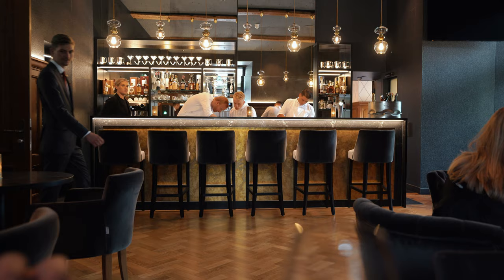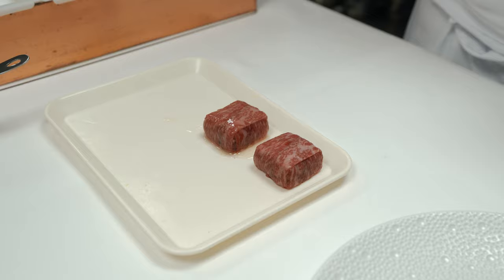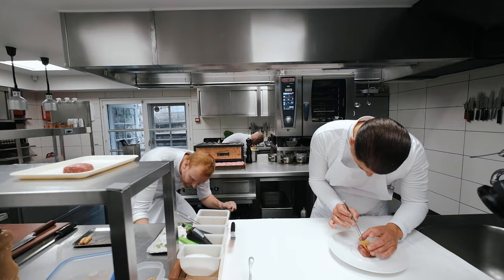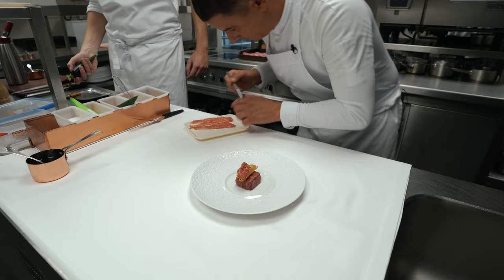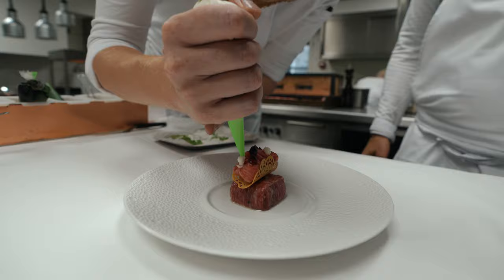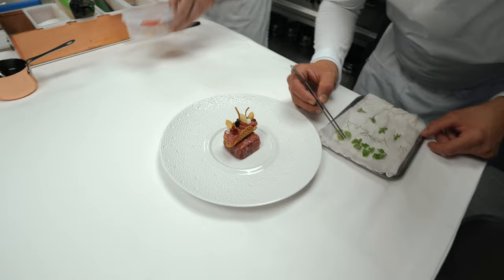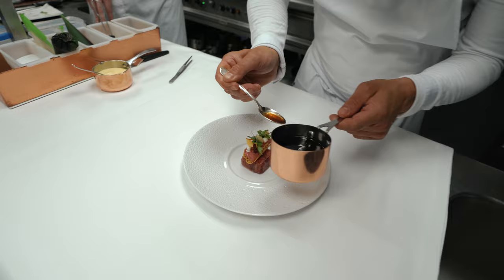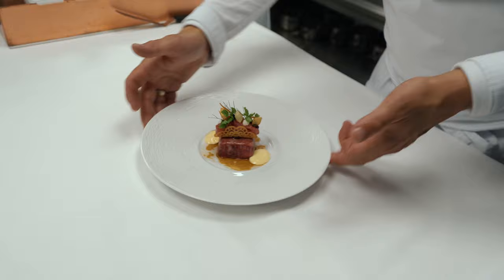AMAZING Kagoshima WAGYU TACO with unagi by Chef Guido Braeken at 2* restaurant Julemont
Chef Guido Braeken prepares an amazing, delicate taco filled with a tartare of Kagoshima Wagyu. The dish is beautifully presented with a small taco-like structure on top, and comes with unagi eel, black garlic and crispy onion.​ Chef Guido Braeken was recently awarded as the youngest 2 Michelin star chef in The Netherlands.